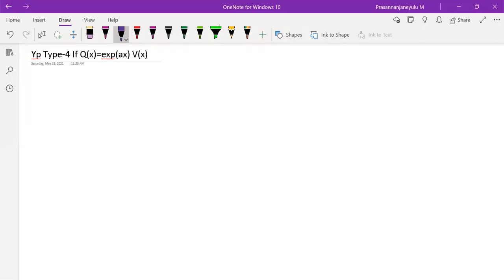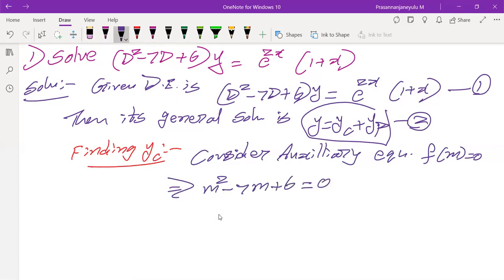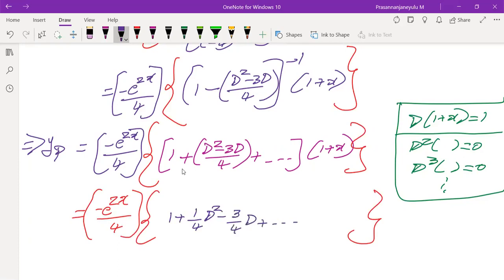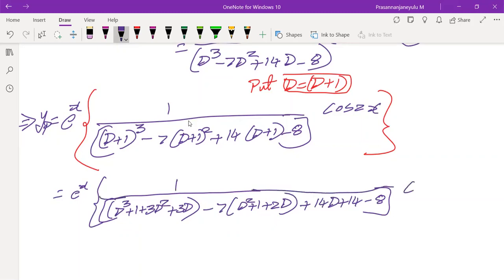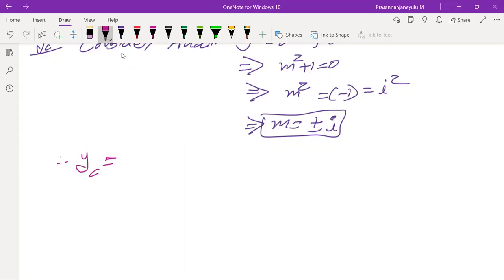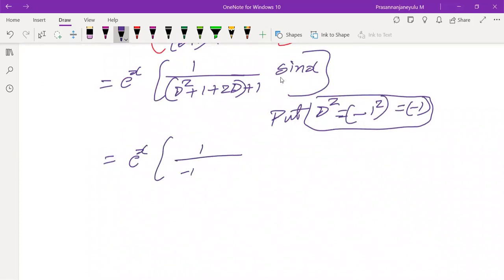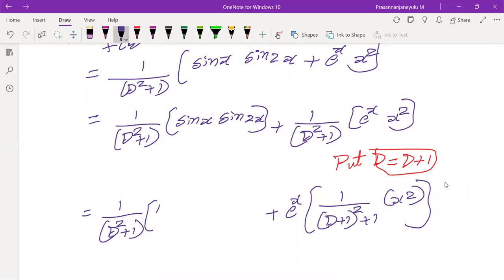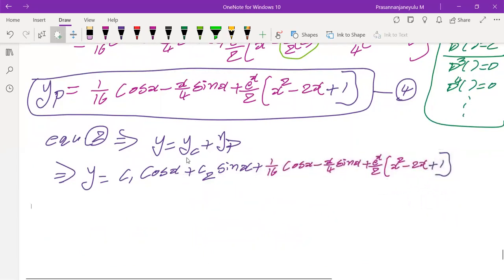DE26 - Type-4 of Yp if Q(x) = exp(ax) . v(x)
Particular Solutions of ODEs